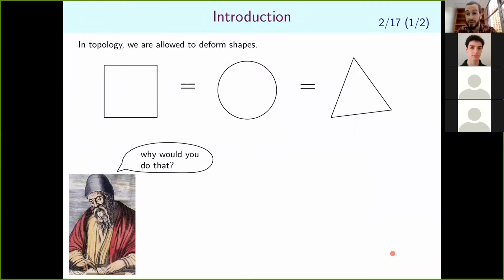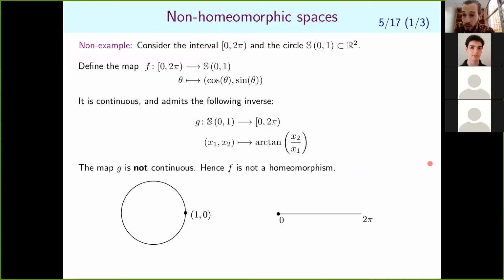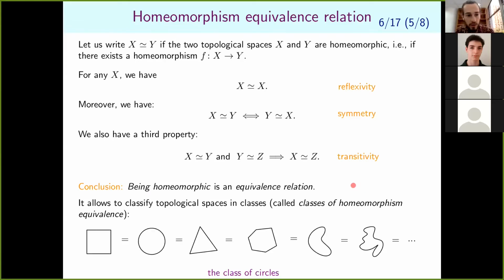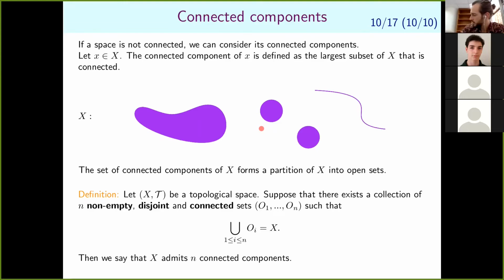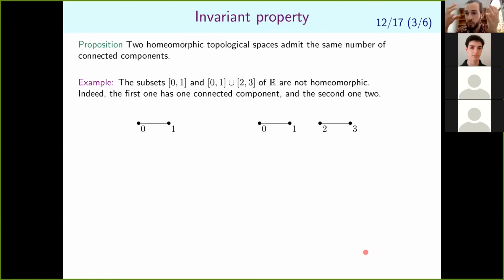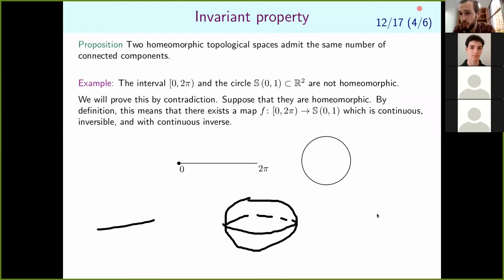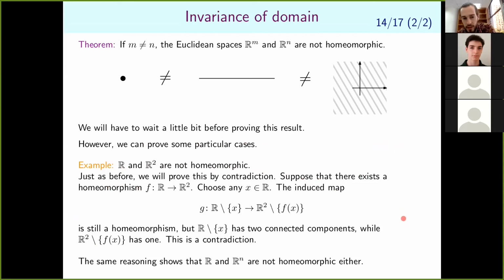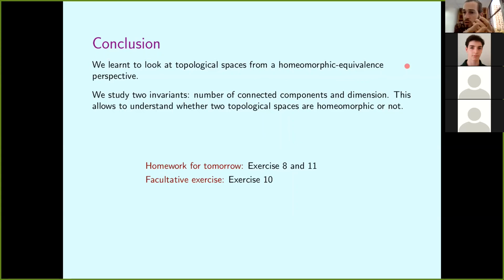EMAp Summer Course - TDA w PH - Lesson #2 Homeomorphisms